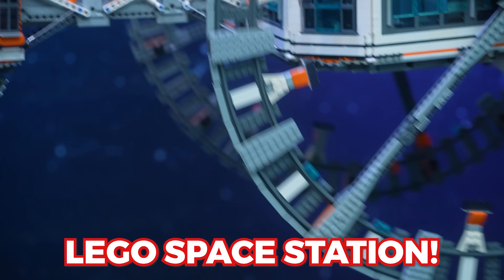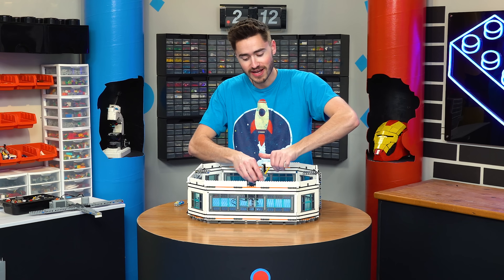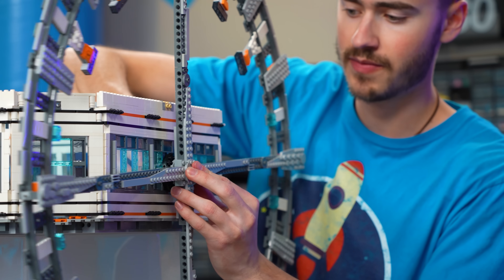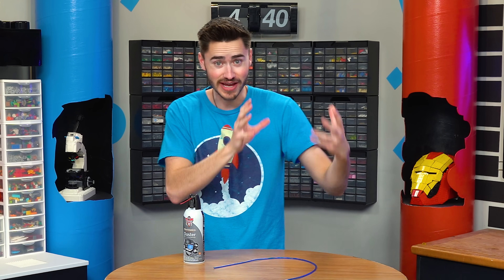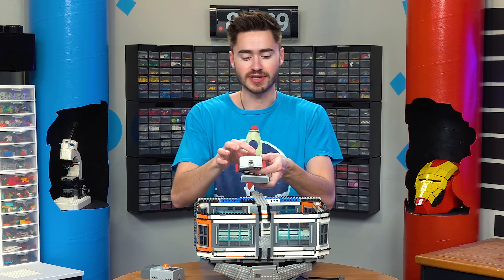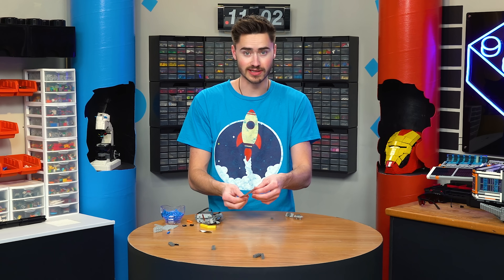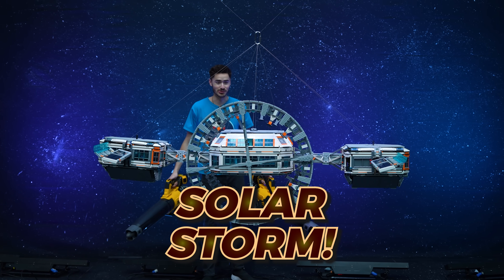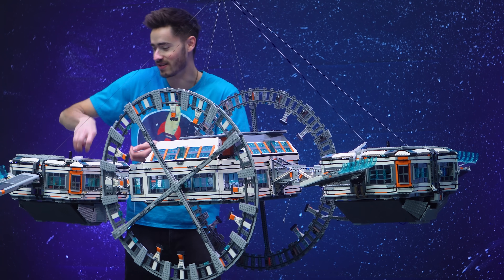I Built a LEGO Space Station!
In this video I Build a Giant LEGO Space Station with a high powered laser, Solar Panels, Spinning Rings, An electromagnetic Generator, and even air jets!

John 3:16